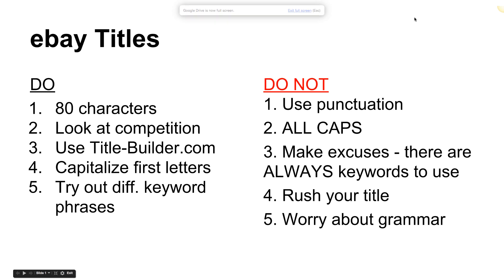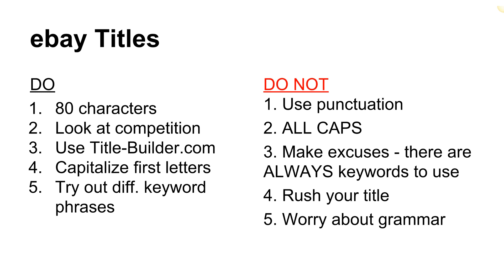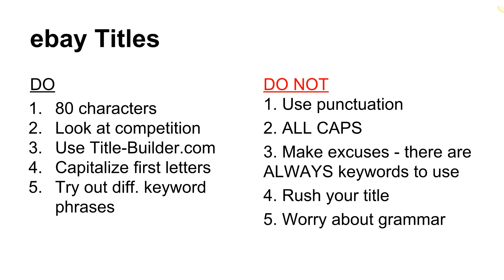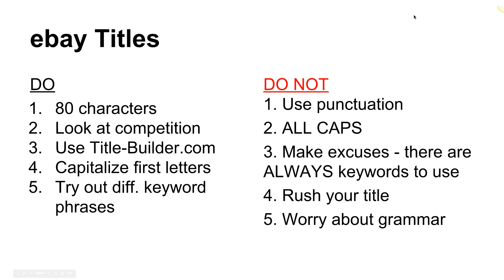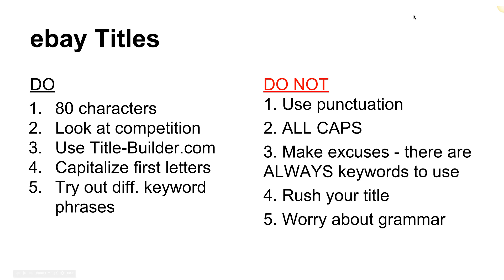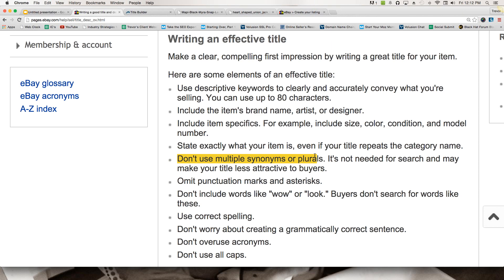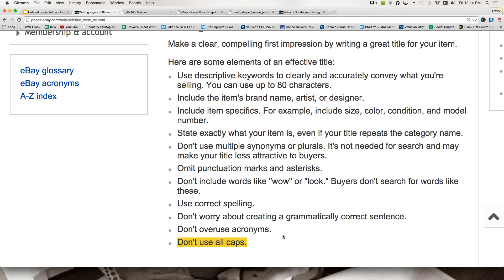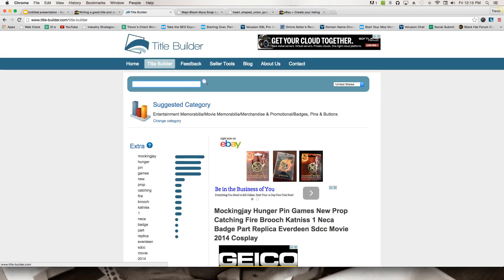Creating Traffic Generating ebay Titles & Title-Builder.com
The quality of your ebay titles can be the difference between getting massive traffic and exposure on ebay or not. We discuss strategies for keyword research using tools such as